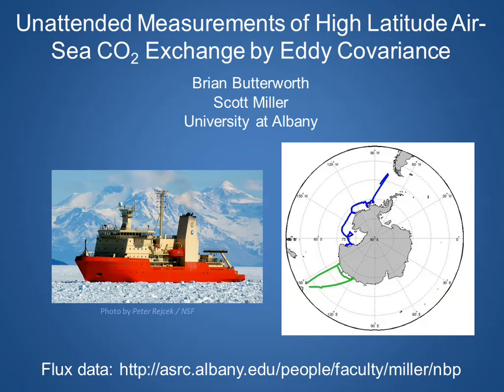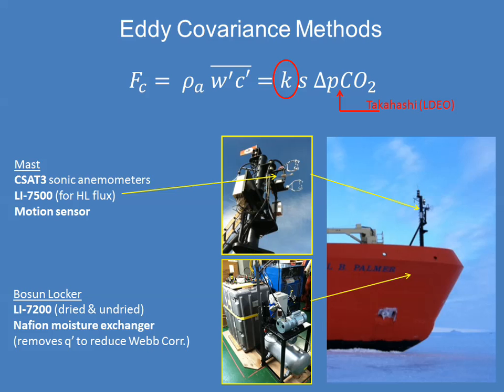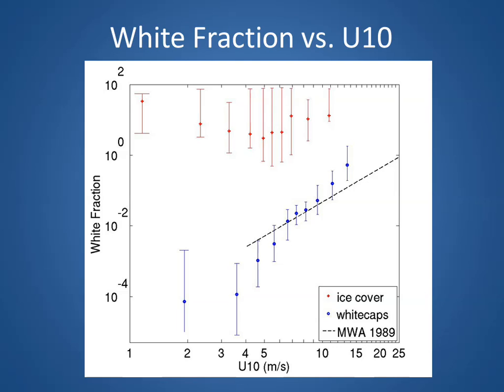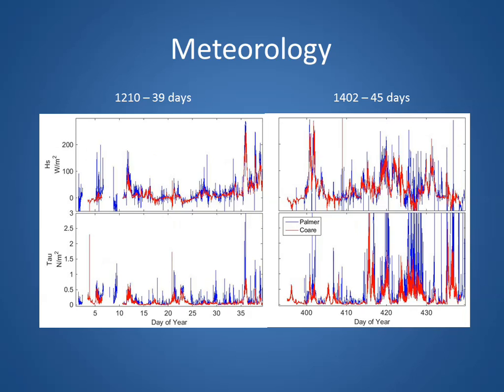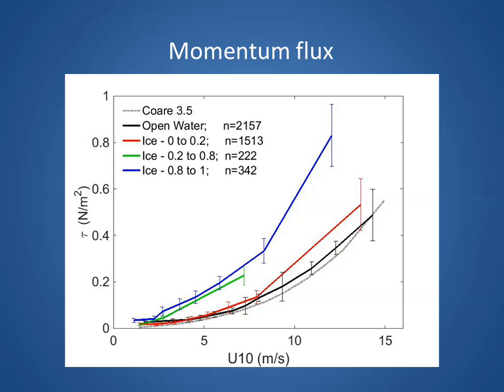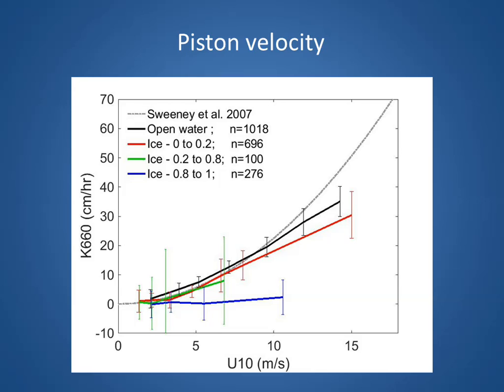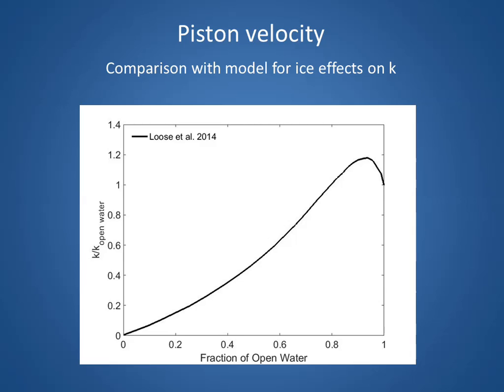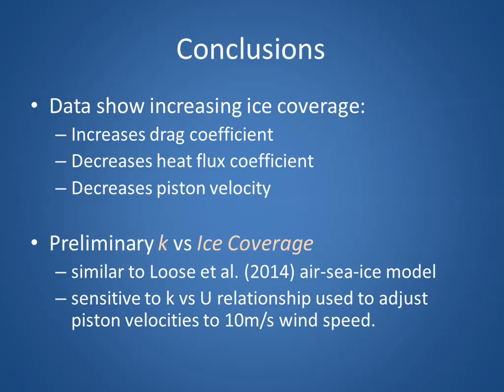American Meteorological Society presentation (2015)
Presentation titled 'Unattended Measurements of High Latitude Air-sea CO2 Exchange by Eddy Covariance', which was presented at 95th American Meteorological Society Annual Meeting on 8 January 2015 in Pheonix, AZ.

Authors: Brian J. Butterworth and S. D. Miller

Abstract:
High winds, biological productivity, and variable sea ice cover of high latitude oceans present opportunities as well as challenges for measuring and understanding processes controlling air-sea gas exchange. We designed and deployed a ruggedized closed-path eddy covariance system for unattended direct measurements of air-sea CO2 flux on the Research Vessel Icebreaker (RVIB) Nathaniel B. Palmer. Piston velocity was calculated by combining EC CO2 flux data with data from an underway dpCO2 system (courtesy of Taro Takahashi, Columbia University). The flux system was at sea for 344 days (8 cruises) from January 2013 to May 2014, and ship tracks spanned 12S-78S latitude. Four cruises (195 days) were selected for final analysis based on abs(dpCO2) greater than 40 ppm, stable system operation, and a variety of ice and open water conditions. Continuous images of the surface were collected and processed using the approach of Callaghan and White (2009) to quantify whitecap fraction. The ability of a modified version of this method for retrieving ice cover fraction was tested. These data are being used to examine relationships between piston velocity, wind speed, whitecaps, and ice cover.